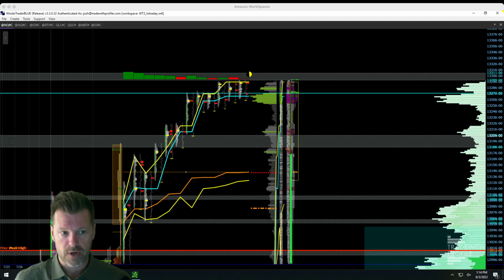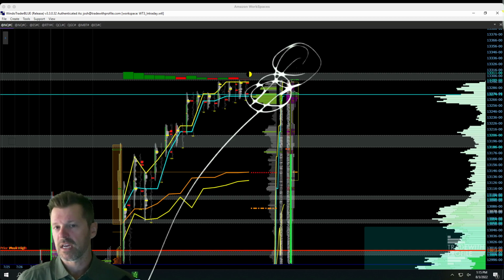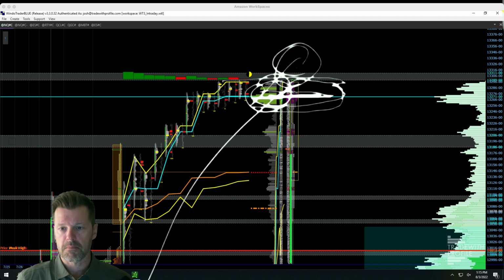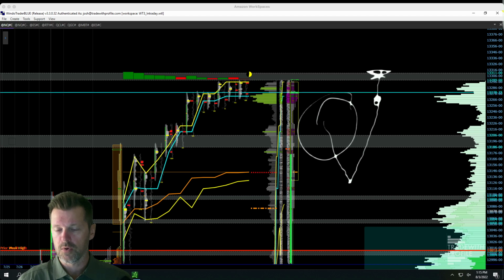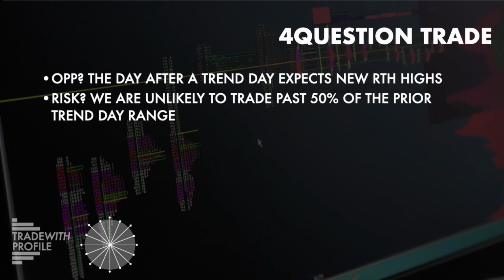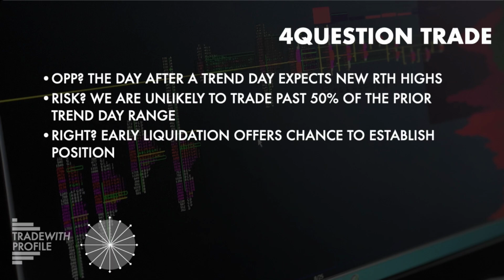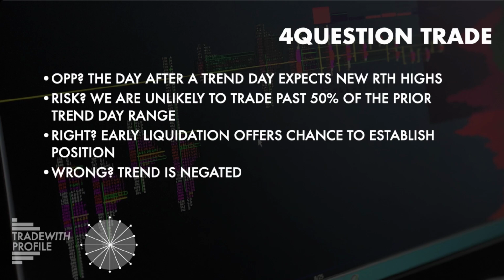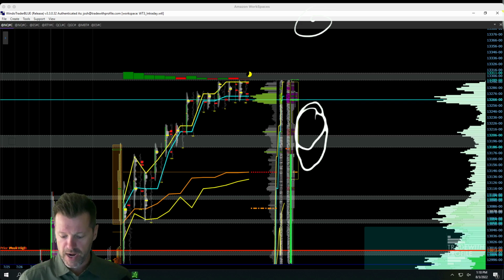4QUESTION TRADE: DATR (Day After Trend Day)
In this video, we walk through a "4 Question" trade idea in NQ futures to look out for...

These are the types of the "Playbook" set-ups we teach traders to identify via our development PATHWAY.

Be a 4 Question Trader!